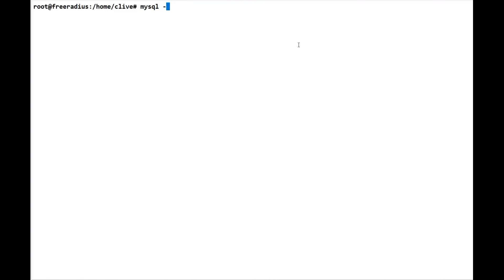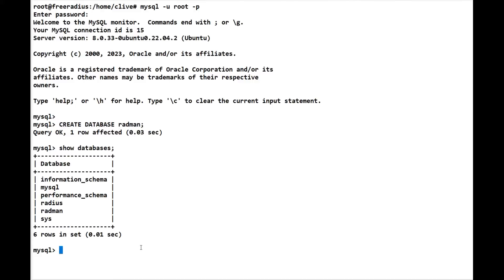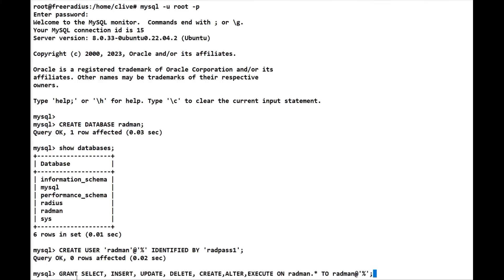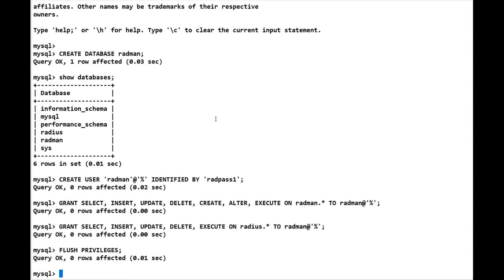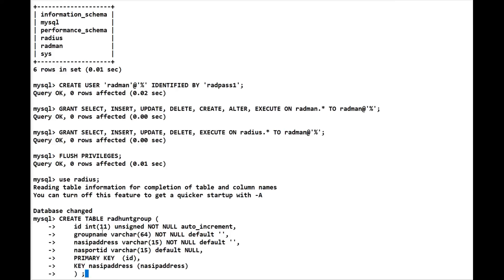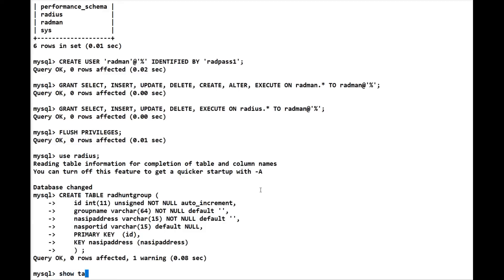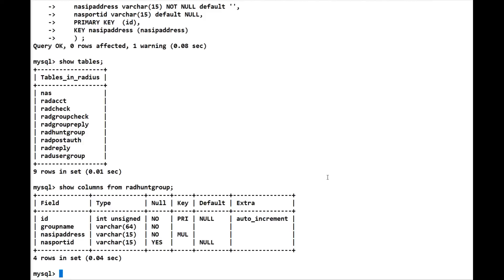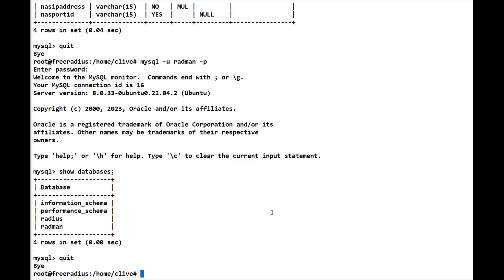Configure mysql for radman - freeradius GUI frontend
As you may have noted by now, to configure the database and add entries for freeradius you need to understand SQL statements - although this would be a great learning curve and beneficial, wouldn't it be great if there was a freeradius GUI frontend. Well, there are a couple like daloradius, but by far the simplest to learn (as there is very little documentation for any of them) is Radman (Radius Manager). So we are going to show you how to install and configure Radman in this tutorial.

In this lesson we utilise the fabulous eve-ng for your virtual environment. You can opt for either the community or professional version.
If you want the professional version, which we are using, it is highly recommended and good value for the price and offers great extras.
You will also require a virtual environment for eve-ng. We are utilising vmWare Workstation Pro for our installation.